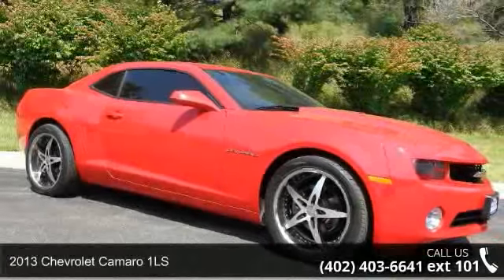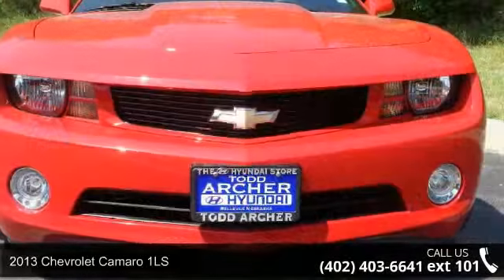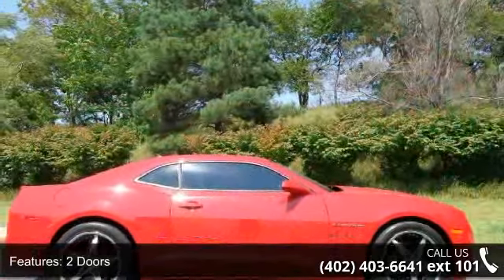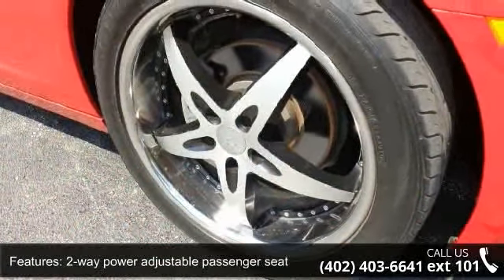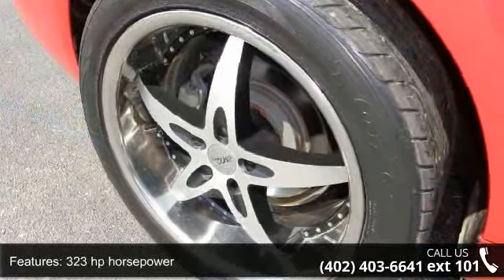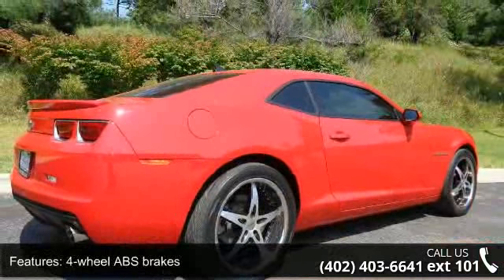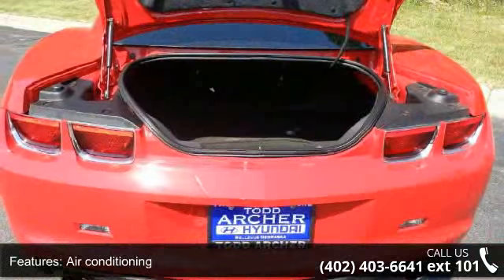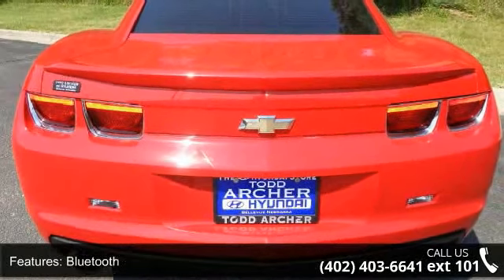2013 Chevrolet Camaro 1LS - Todd Archer Hyundai - Bellevu...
2013 Chevrolet Camaro 1LS Condition: Used Mileage: 44945 Transmission: Manual 6-Speed Exterior Color: Red Interior Color: Black w/LS Cloth Seat Trim Stock